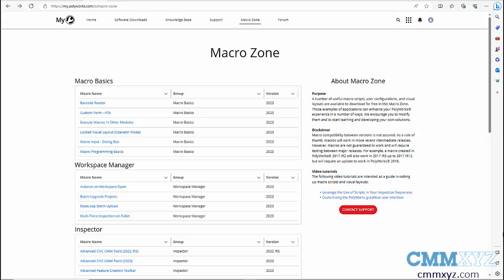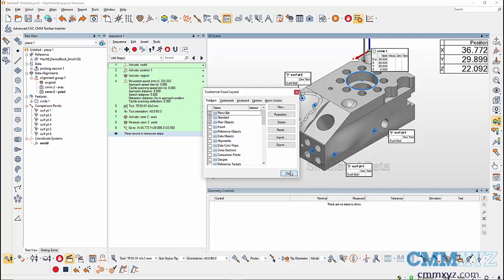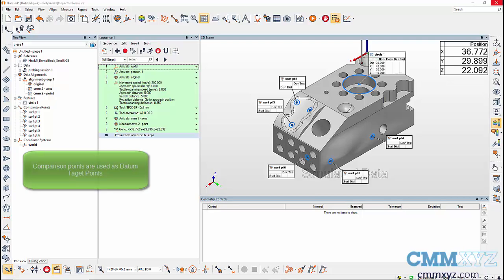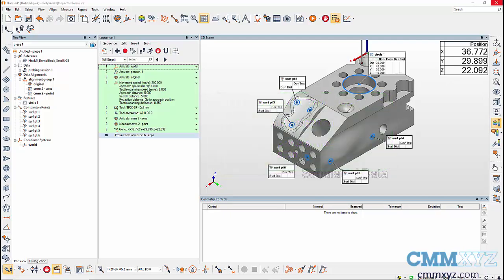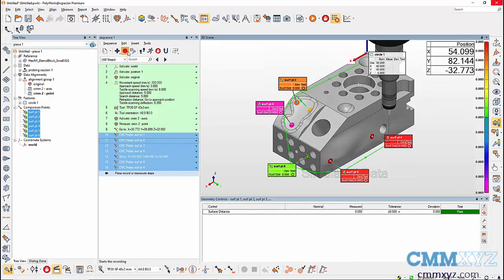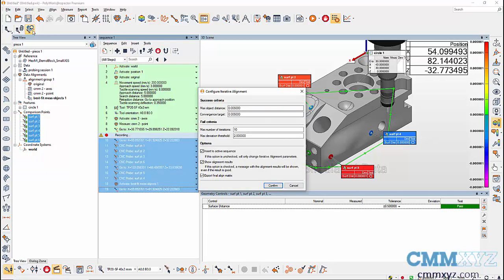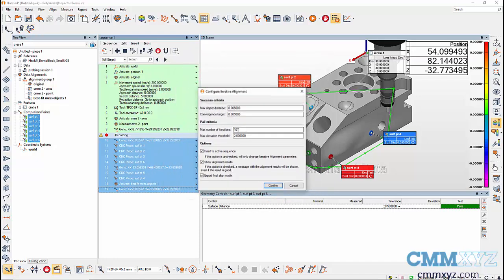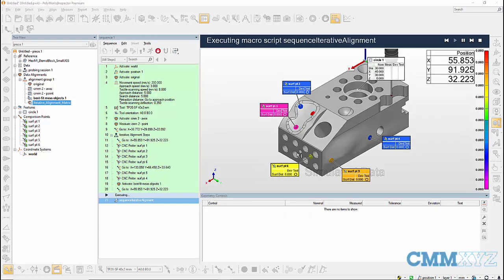Iterative Alignment in Polyworks | CMMXYZ Tech Tips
Welcome to a new video on tech tips from CMMXYZ. In today's tech tips, we will be aligning data targets using iterative form of alignment method in PolyWorks. For this method, we'll be using a macro script that executes an iterative alignment using features like comparison points, points, circles, slots, and spheres. You can find the macro script in my PolyWorks website, the link for which will be added in the description. Go to Macro Zone and search for Advanced CNC CMM tools.

Here you can find the description for the macro script. Download the macro script with PolyWorks toolbar extension. Next in PolyWorks Inspector, right click on the toolbar and select customize in the list. In the customized dialogue go to the toolbar tab and select import.

Import the downloaded PolyWorks toolbar file and close the dialogue. The imported toolbar can be seen in the toolbar section, which is now ready to be installed. Click on the installer to install the toolbar.

After the toolbar is installed, PolyWorks Inspector needs to be restarted. Click on yes to restart Polyworks Inspector. After it restarts, you can see an advanced CNC CMM toolbar available in the toolbar section.

Next, use the surface comparison points created to do an iterative alignment. Currently, iterative alignment can be added to the sequence with the best-fit objects alignment at the end. The conditions to build an iterative alignment are having a best-fit objects alignment and having the same go-to points at the start and end of the iteration. The best-fit objects alignment requires a measured value of the features, in this case, the comparison points.

So to do a best-fit measurement object alignment, let's add the comparison points in the sequence and measure the points. Highlight all the surface comparison points, right click, and add the comparison points to the sequence. Close the dialogue box. Then measure these points in the sequence. Now with the measured points, make a best-fit object alignment, and add the best-fit object alignments to the sequence. Next, let's add the same go-to points at the start and end of the iteration.

Here, I've added the same start and end go-to points. Highlight the steps from the start go-to point to the end go-to point, then click on add iterative alignment to sequence icon in the newly added advanced CNC CMM toolbar. In the configurative alignment dialogues, adjust the max object distance and convergence target, as well as the number of iteration and maximum deviation threshold. I've kept the number of iteration to 10 and kept the success criteria to 5 microns for both max object distance and convergence target. After setting these parameters, click on confirm. This will add an iterative alignment step in the sequence. Now let's go ahead and run the iterative alignment steps. The execution window at the top shows the number of iterations and the current maximum deviation.

When the success criteria is within the set value, the iteration stops and shows the deviation and convergence value of the points. Click OK to the message. The alignment gets exported successfully. This is how an iterative alignment is made in PolyWorks.